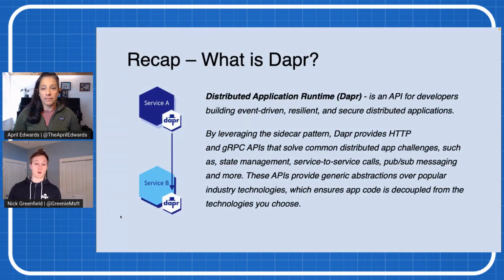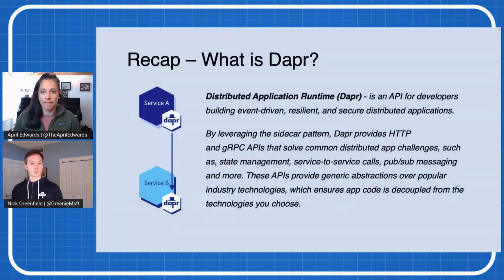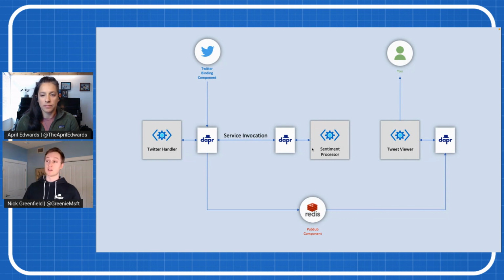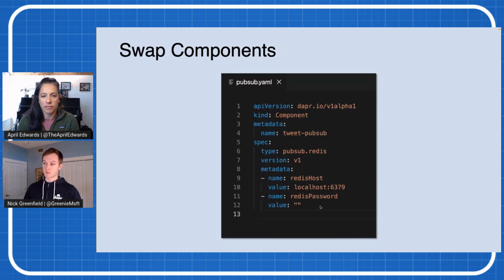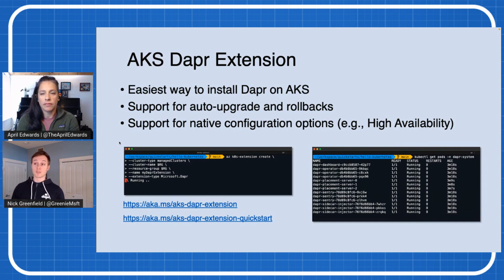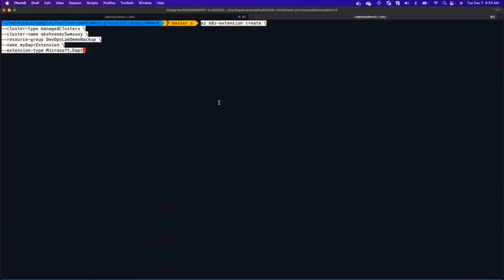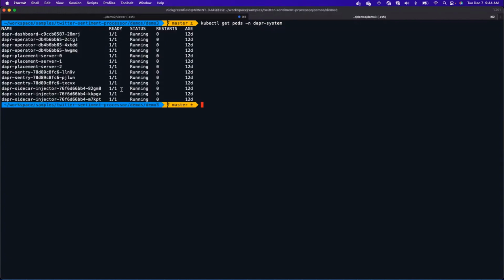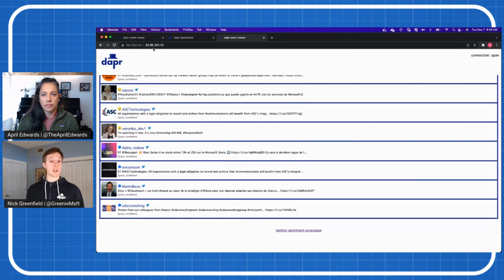Deploy Dapr applications to Azure Kubernetes Service (AKS)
Dapr Overview | Intro to Dapr and AKS | Dapr Tutorial

Nick Greenfield is here to demo how to deploy Dapr applications to Azure Kubernetes Service (AKS).

▬▬▬▬▬▬ TIMESTAMPS ⌚ ▬▬▬▬▬▬
00:00 - Intro
01:10 - Dapr recap
03:25 - Dapr Sample Application Overview
05:30 - Prepare the application for Deployment to AKS
09:45 - Deploy Dapr sample app to AKS using the AKS Dapr extension

🔗 Deploy a sample Dapr application to AKS using the AKS Dapr extension

@Microsoft Developer @Microsoft Reactor ​